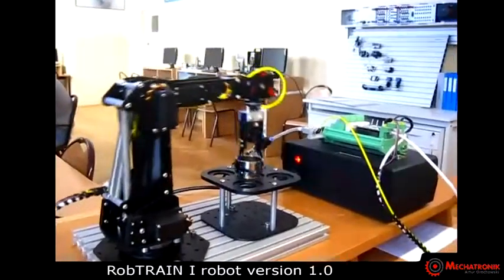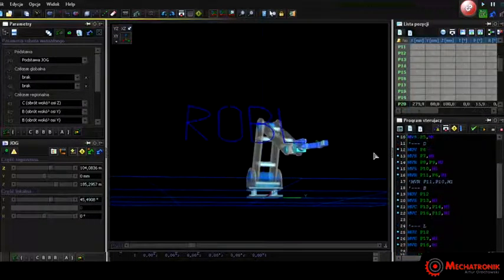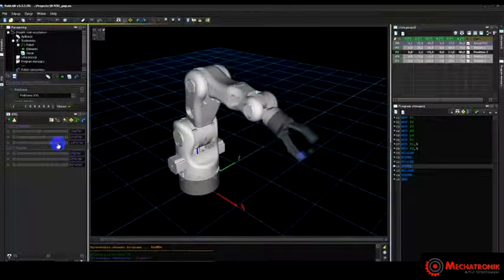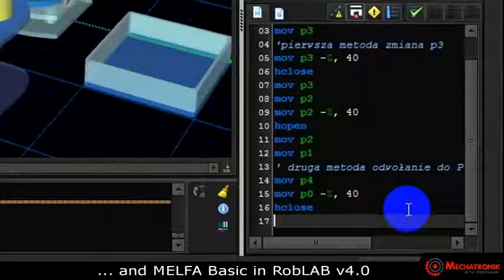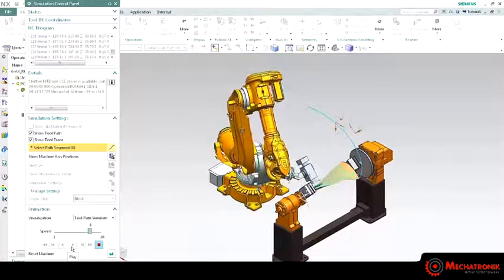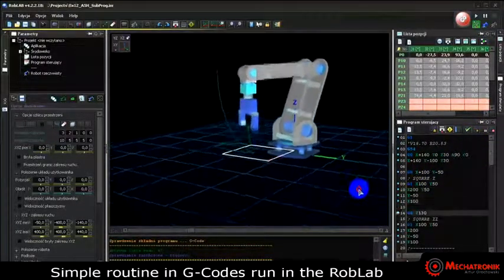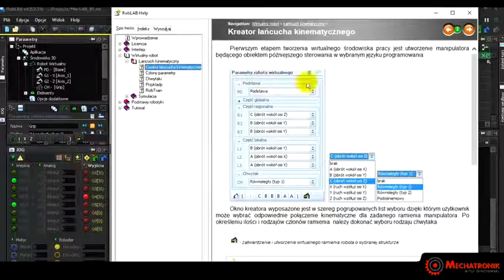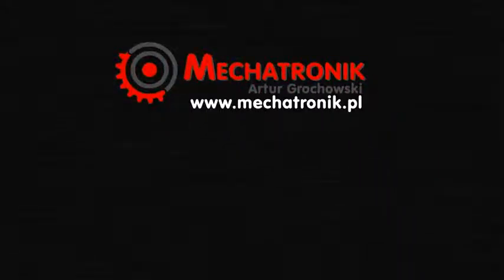RobLAB 4 0 promo EN 480p